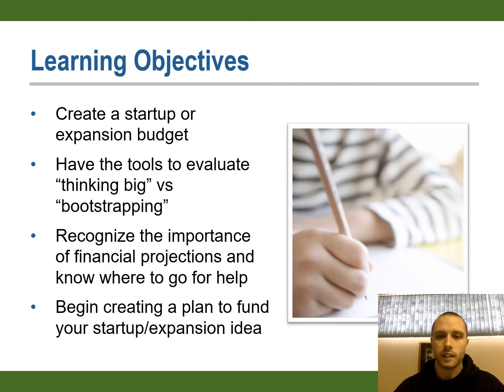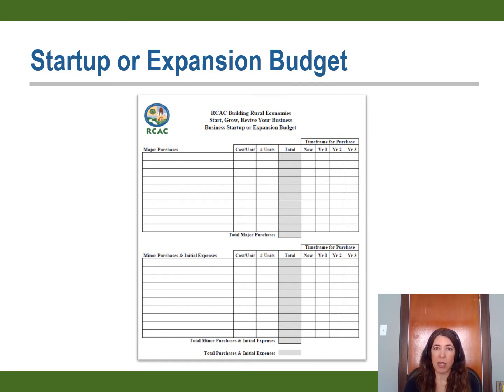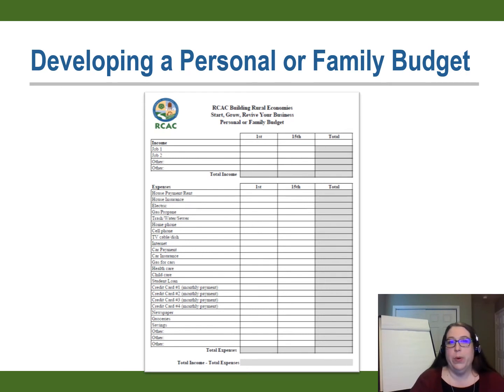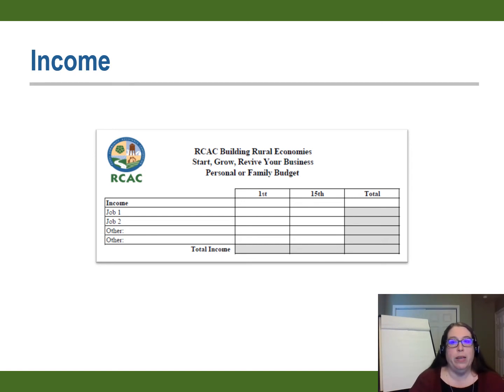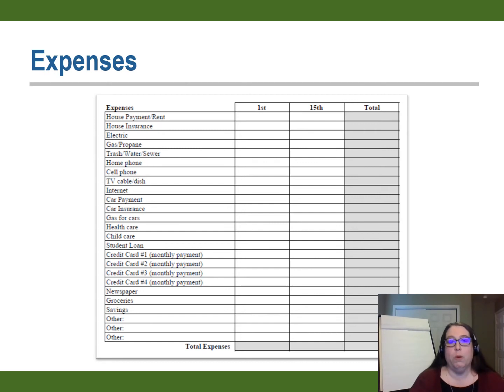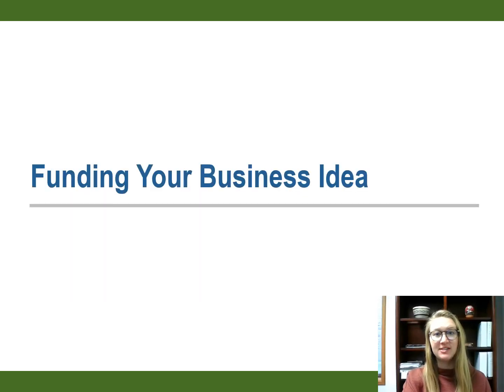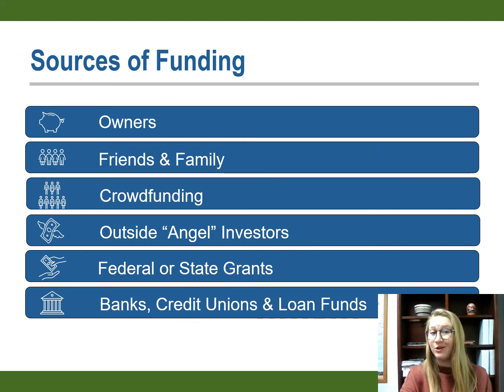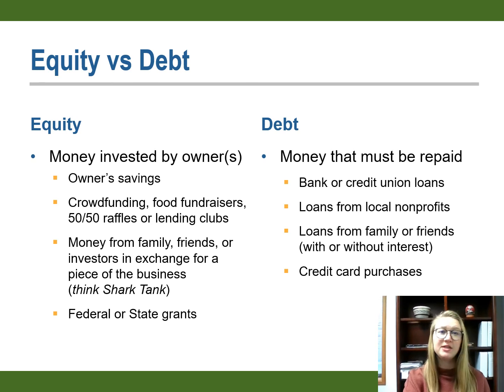MBDA SGR Module #7 Recording